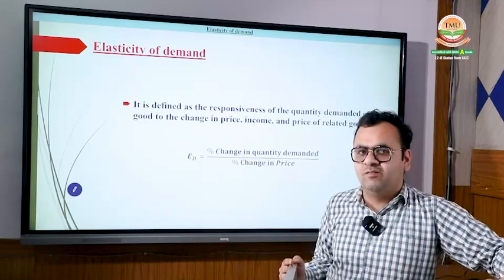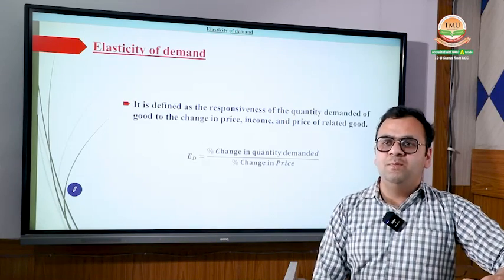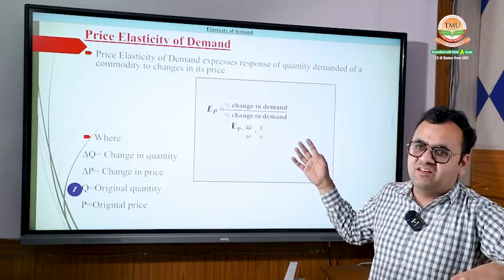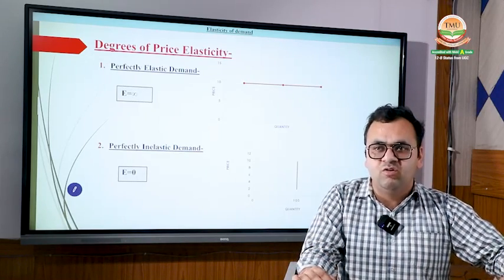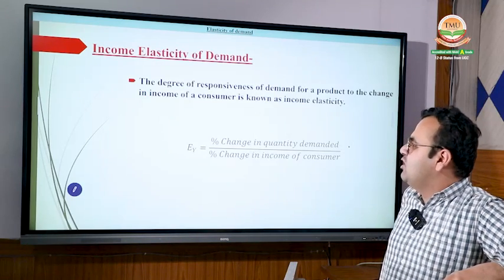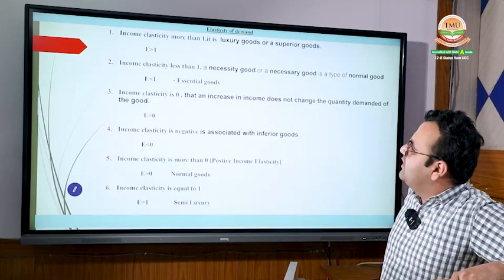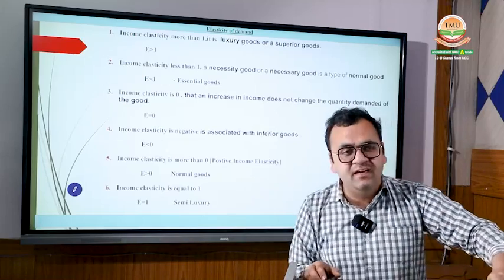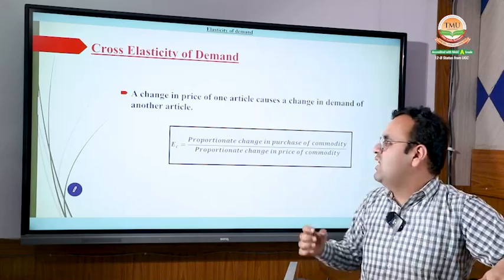Block 3 - Elasticity of demand paras sabarwal